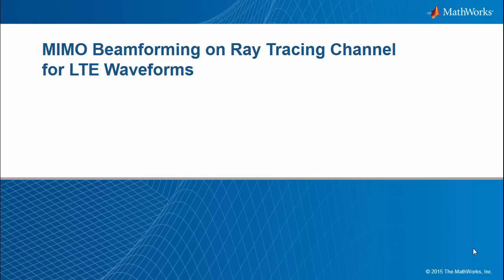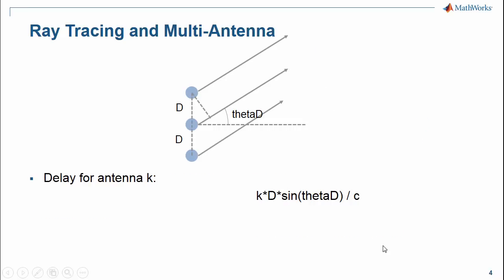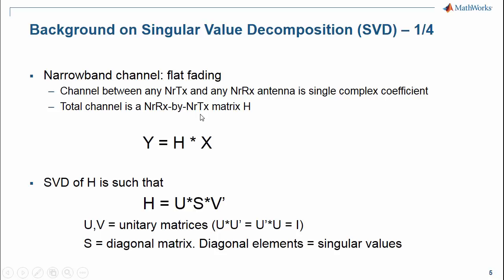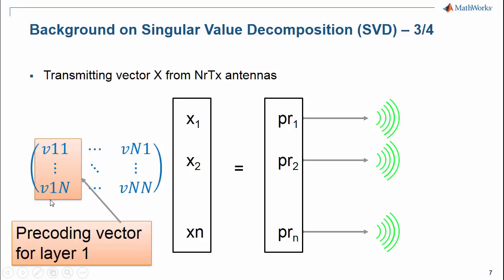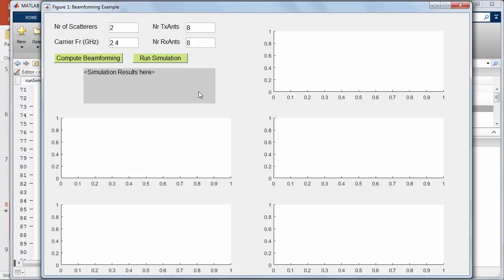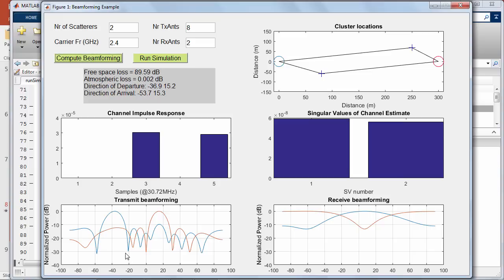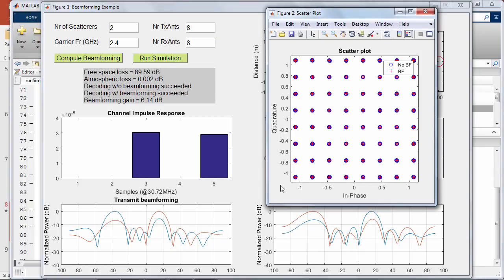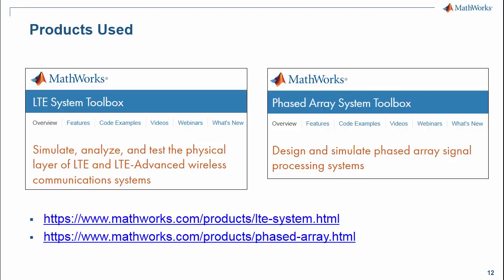LTE MIMO Beamforming on Ray Tracing Channels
Learn how to model transmission of an LTE signal over a ray tracing channel using LTE and Phase Array System Toolbox.